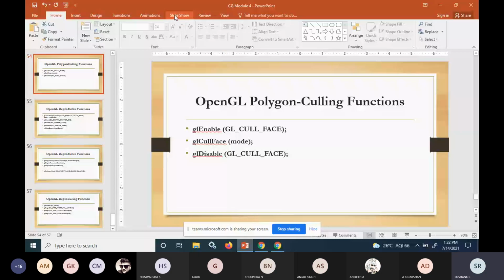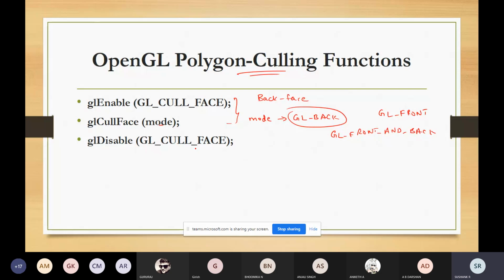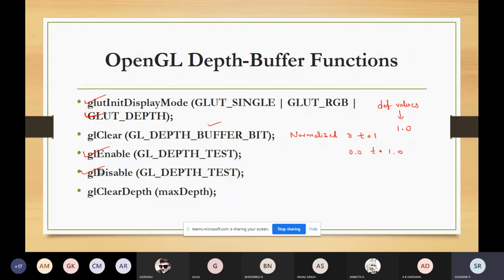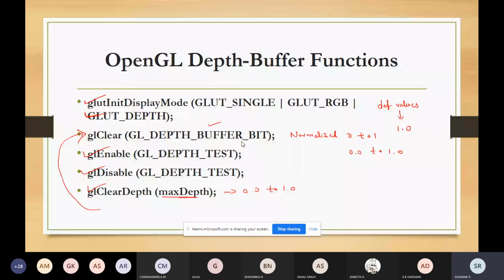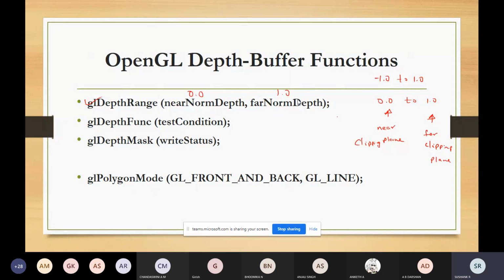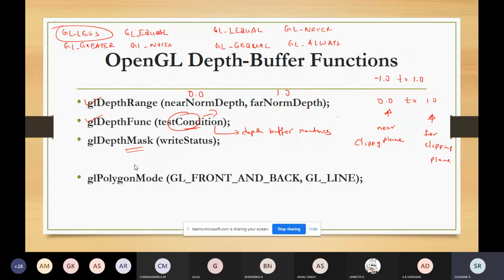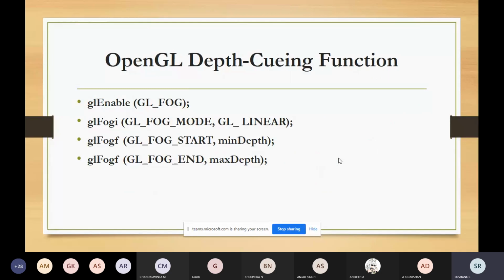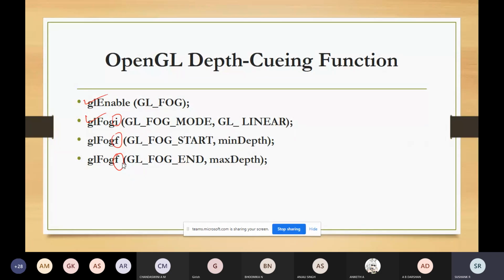Depth Buffer functions